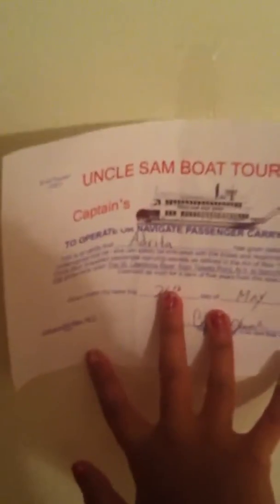My Wall: UPDATED!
Blu Panther drawing and a Creeper! And my Ottoman!